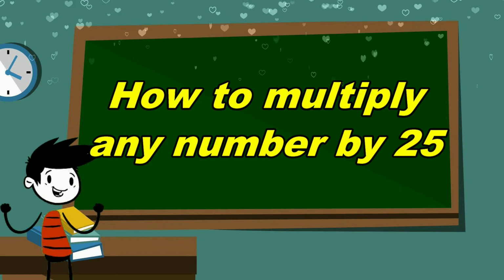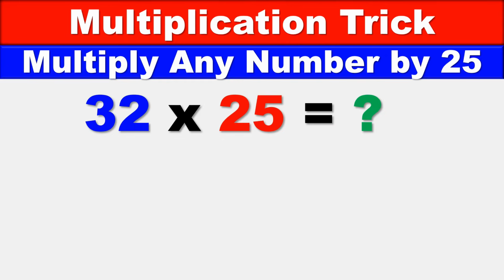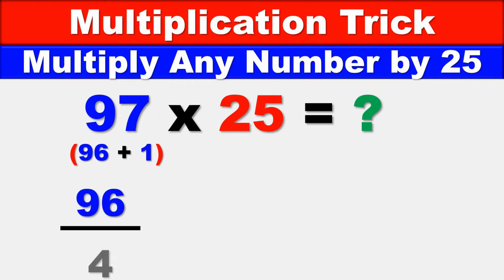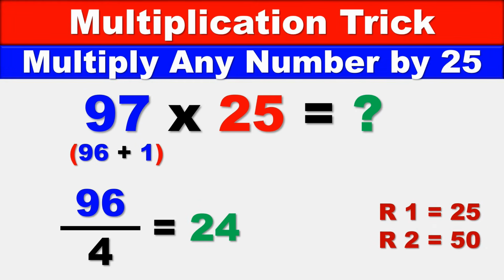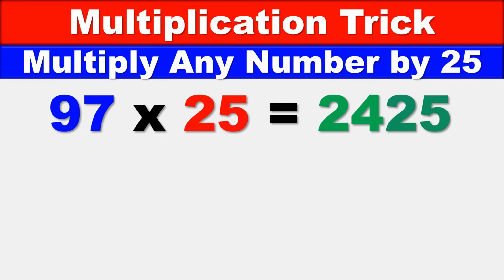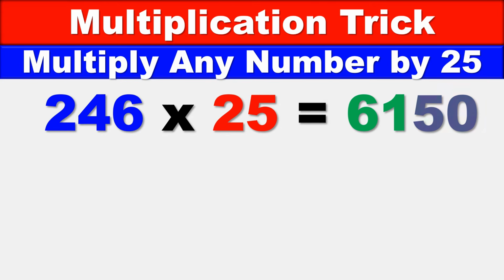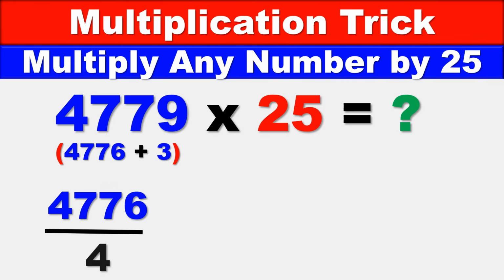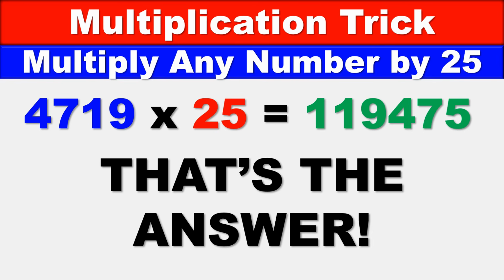Multiplying any number by 25 in less than 5 seconds | Math Tips and Tricks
Here is a quick and easy Vedic math trick to multiply ANY number by 25 FAST.